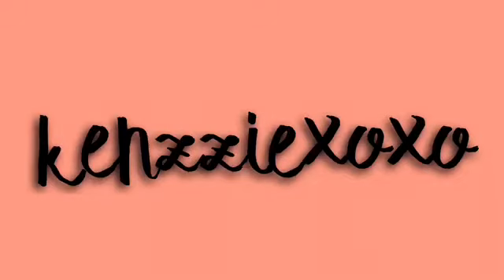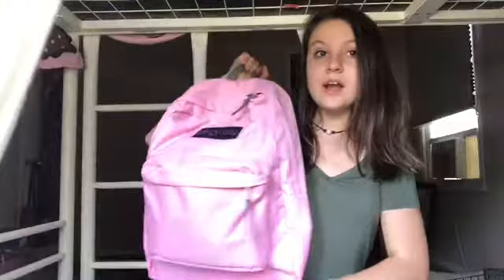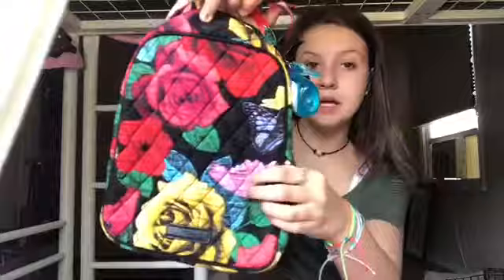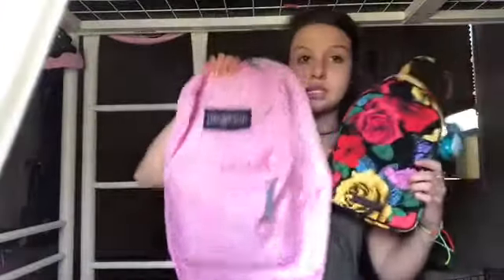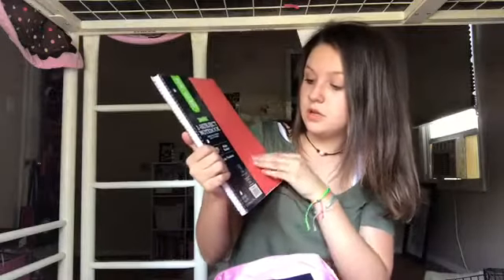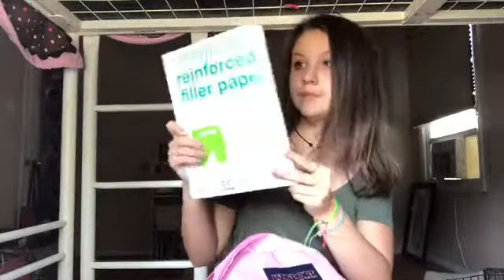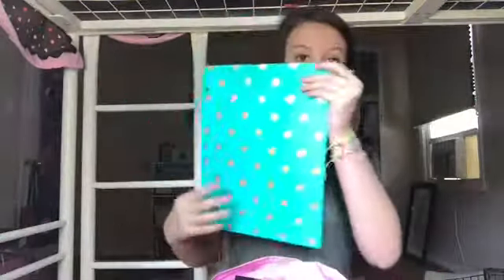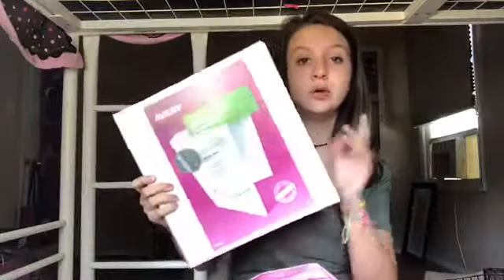back to school supplies haul!!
so i haven't gone back to school yet sooooo i'm very late on these types of videos but i hope you enjoy